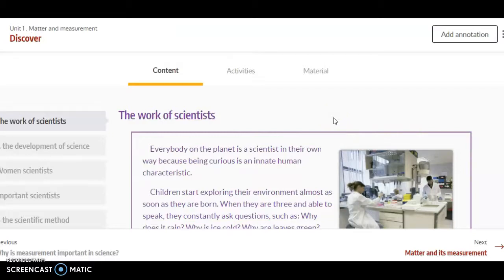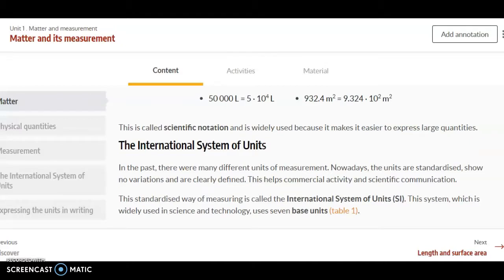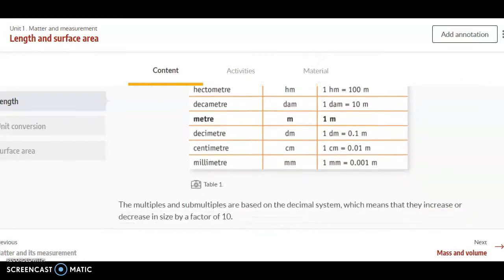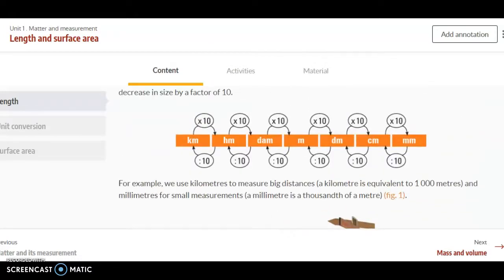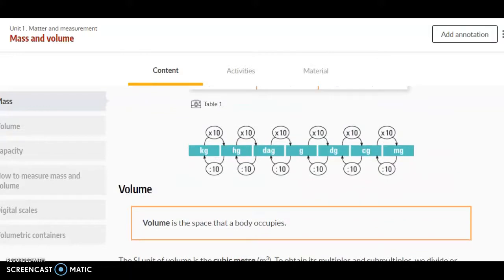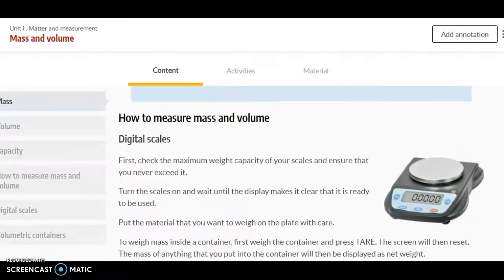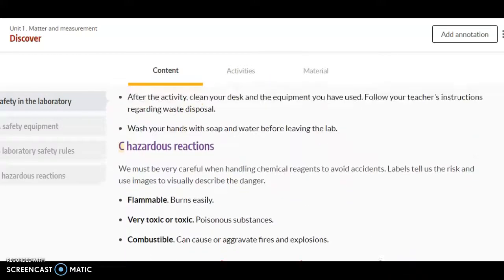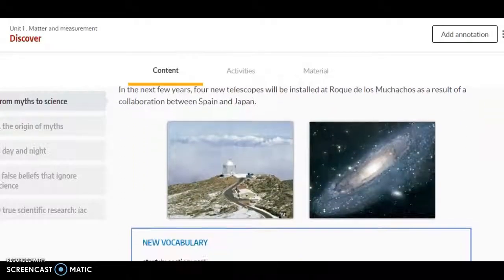Physics Review Assessment 1